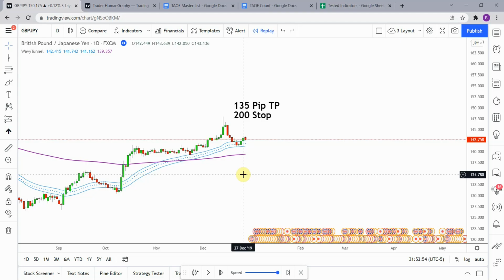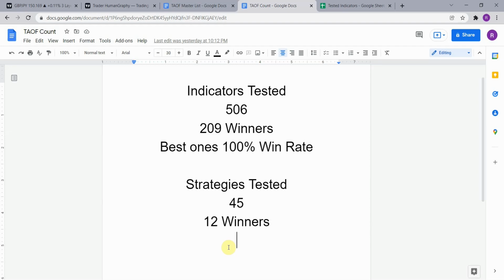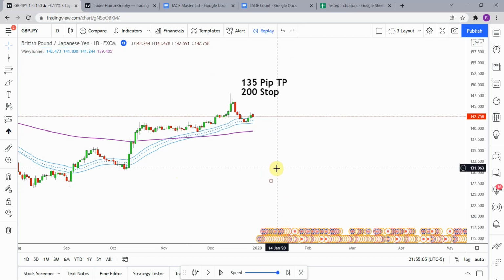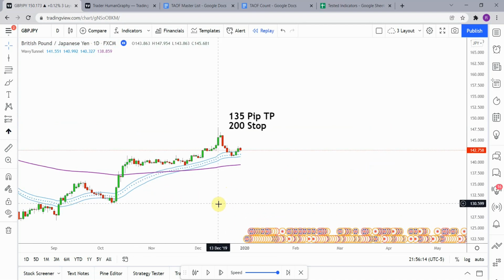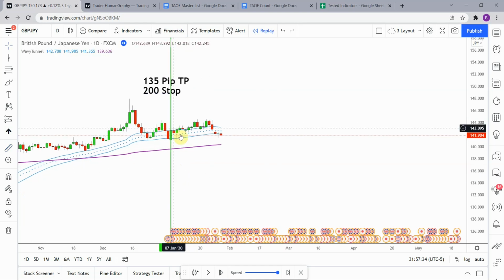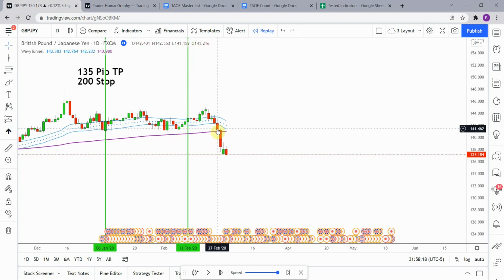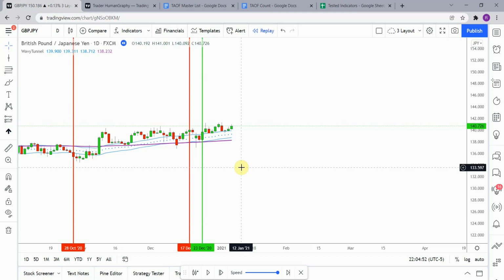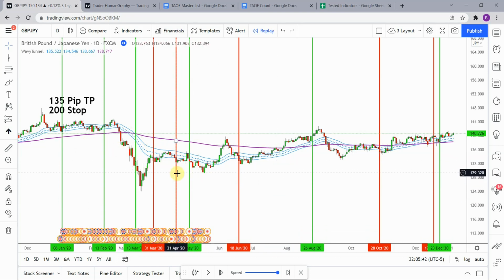Tested Tradingview Forex Indicators | Wavy Tunnel Indicator Testing